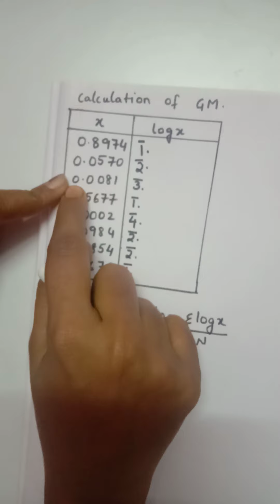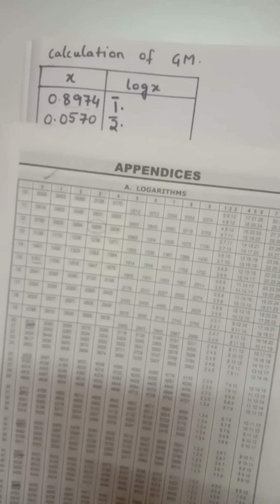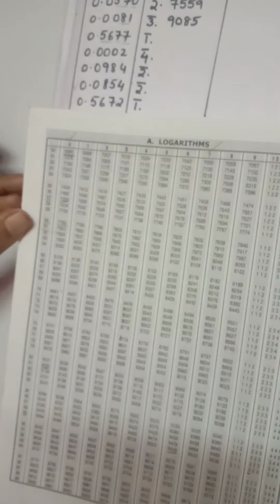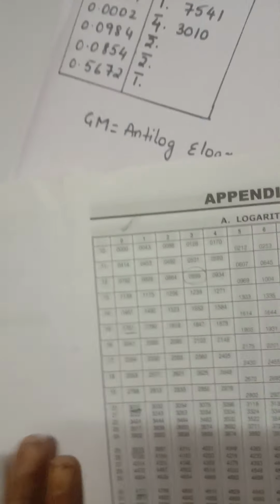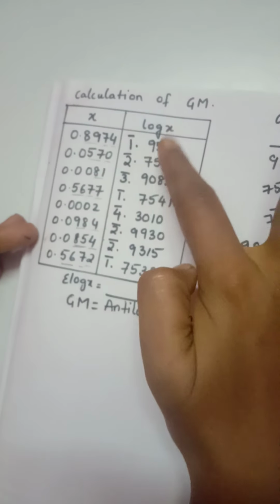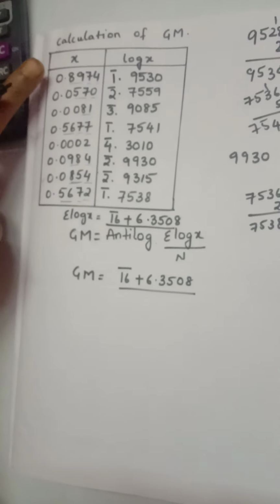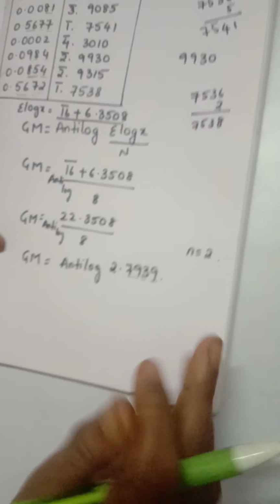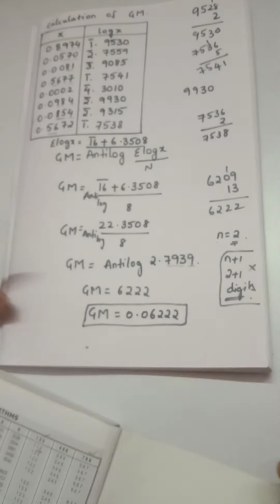how to calculate of geometric mean when all decimal observations are given.